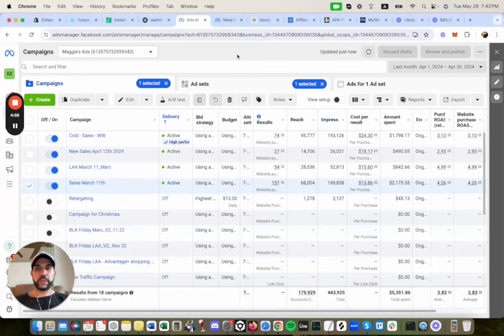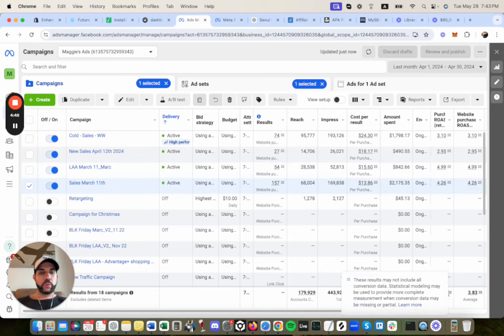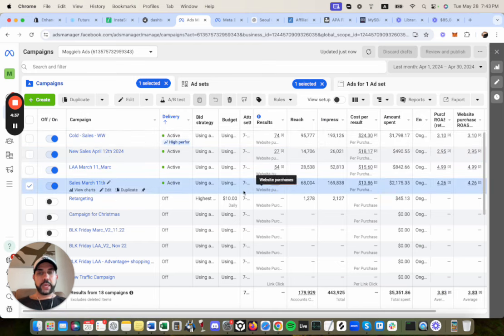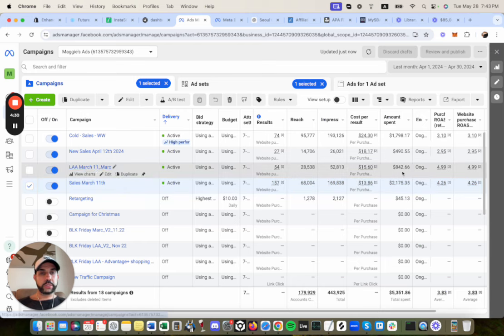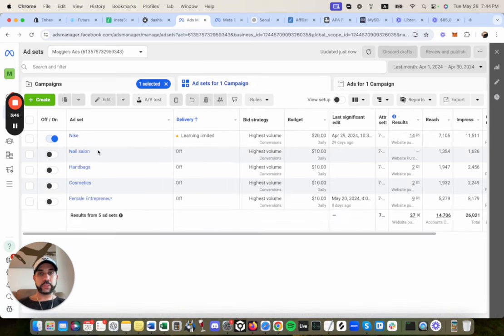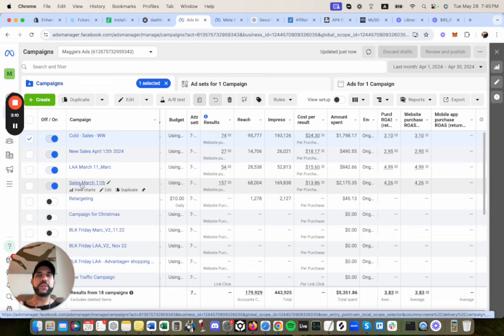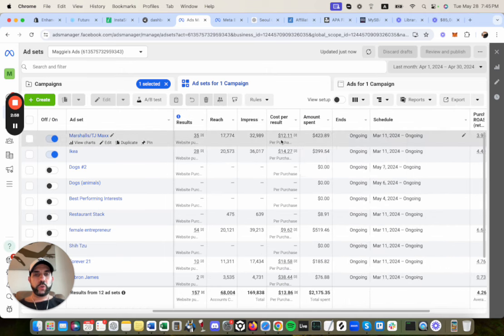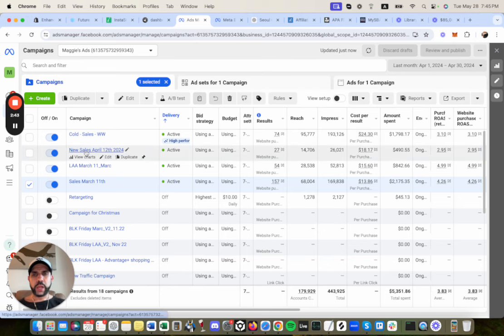Battling with making a good Profit with your ads campaigns Facebook, Google, and TikTok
Battling with making a good Profit with your Facebook, Google, and TikTok ads campaigns ? In this video I break down how we’re getting 3.83 average ROAS on a very competitive niche and the secrets on how to do it. So at 3.83, you consider that at 1.8 ROAS is roughly your break even point. That’s basically 2.0x profit in your pocket.